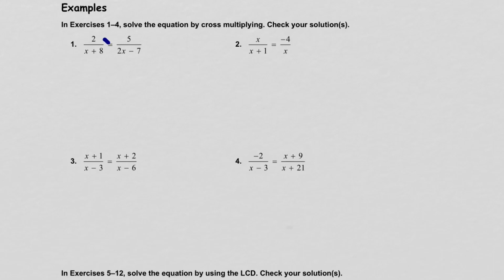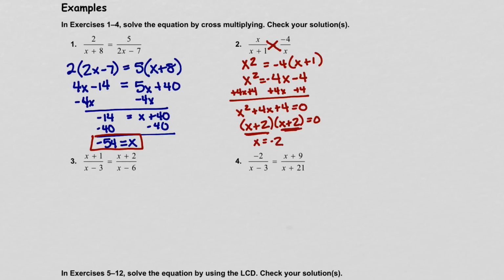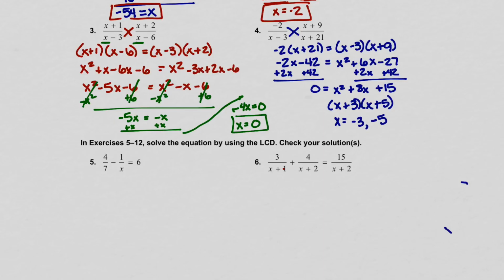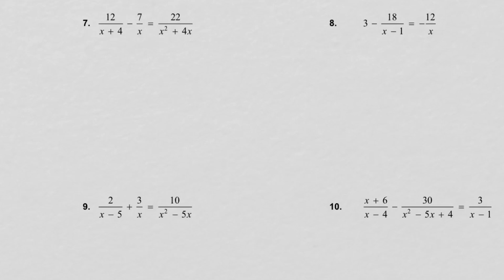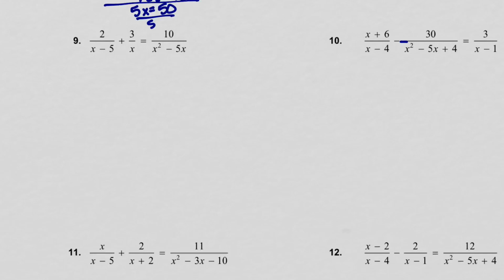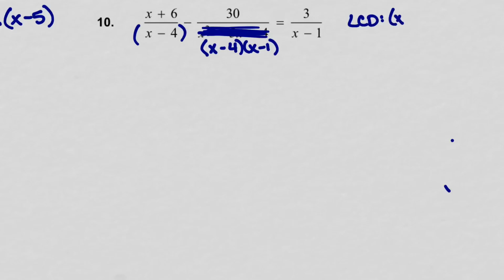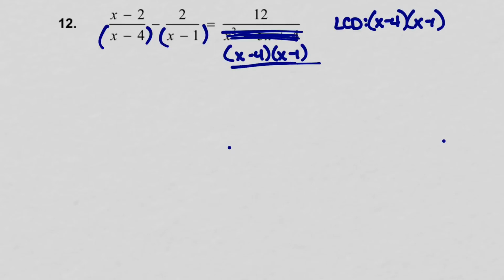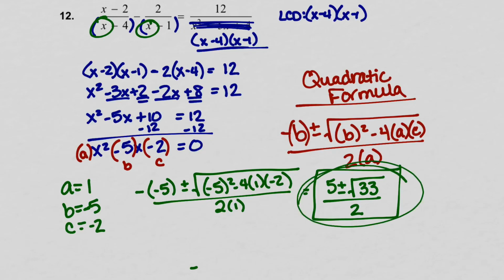7.5 Solving Rational Equations NOTES